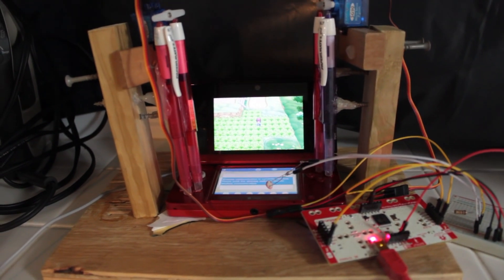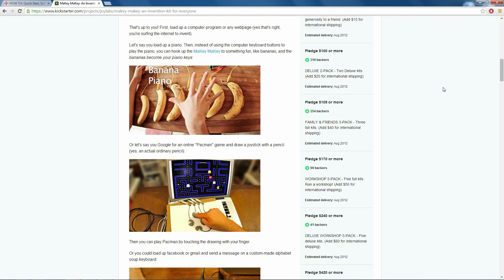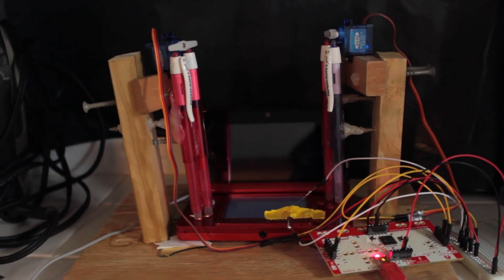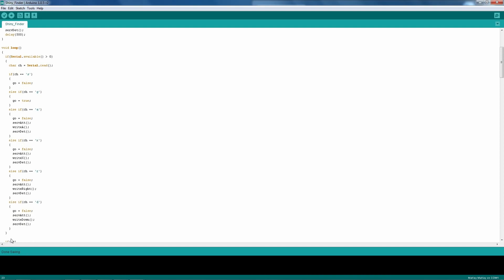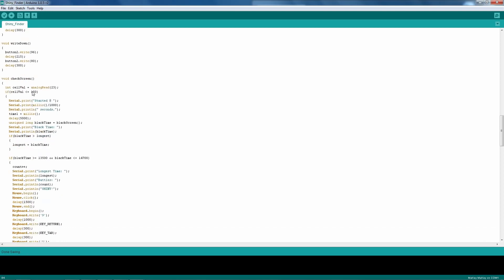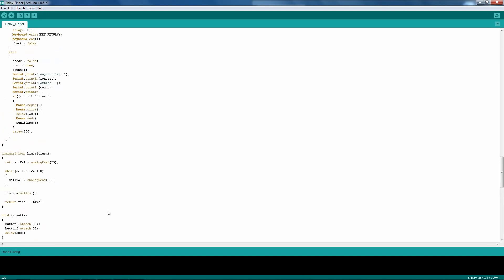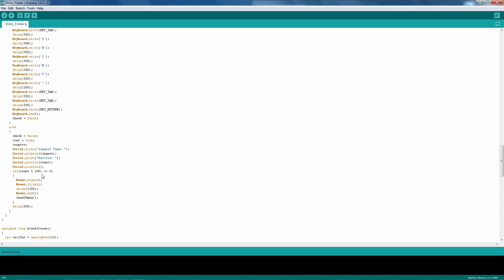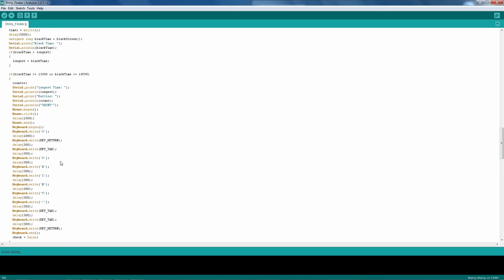Autonomous Shiny Pokémon Finder